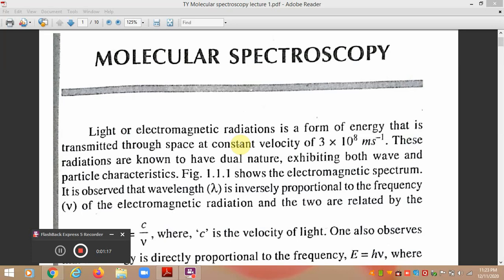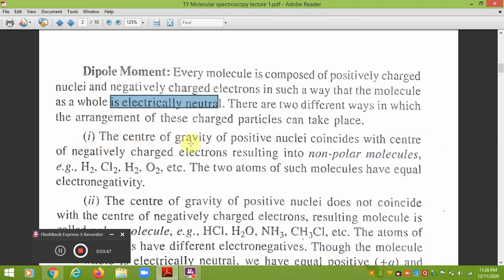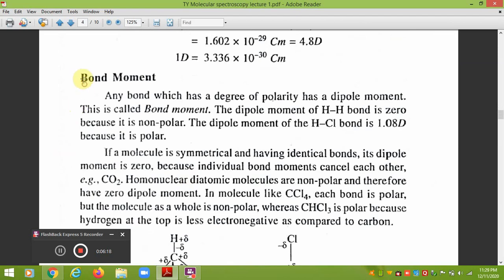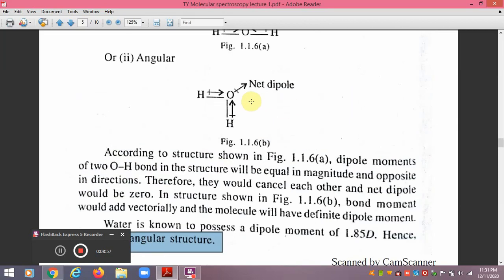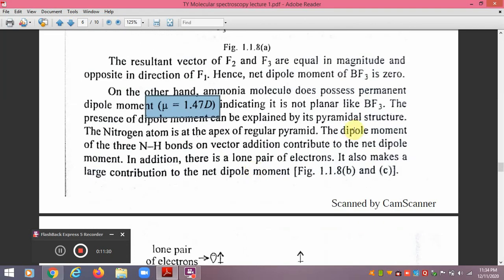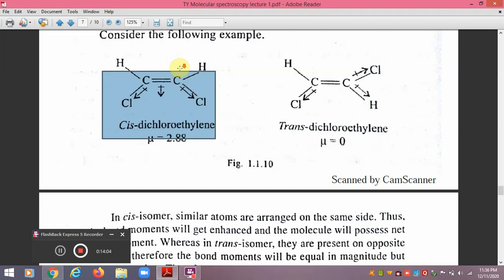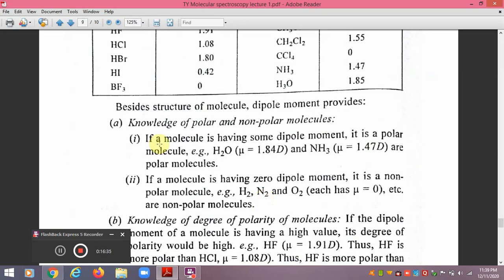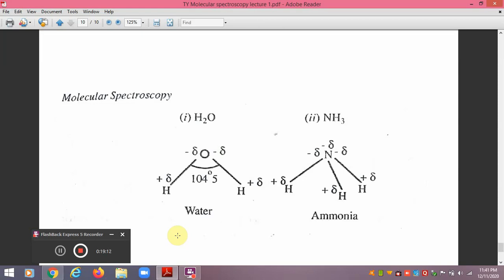TYBSC PHY CHEM MOL SPECTRO PART 1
This video contains information about molecular spectroscopy and dipole moment